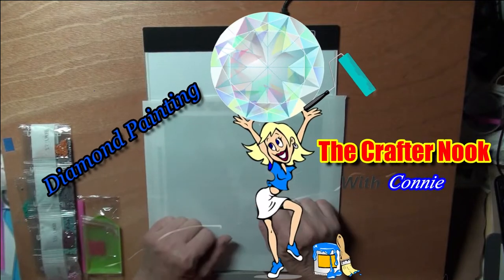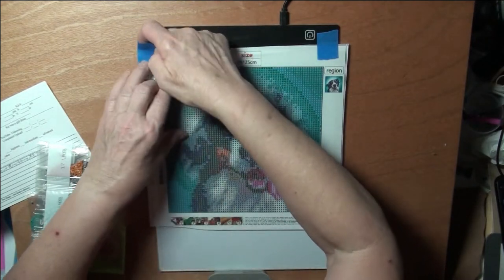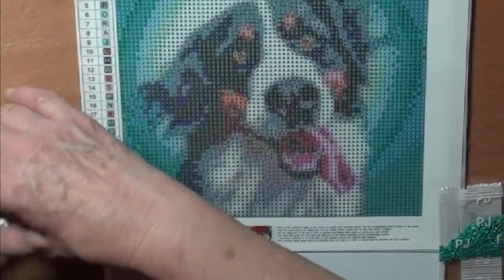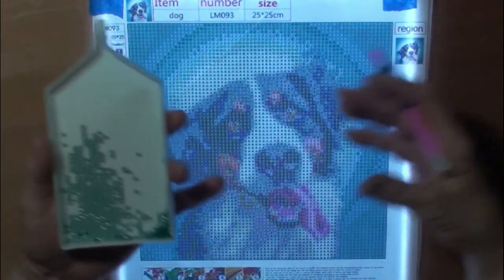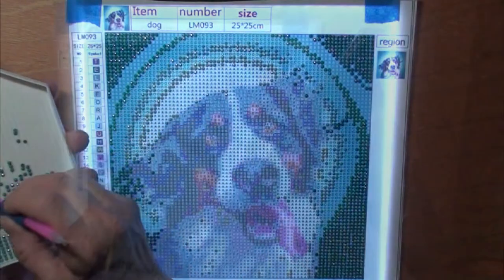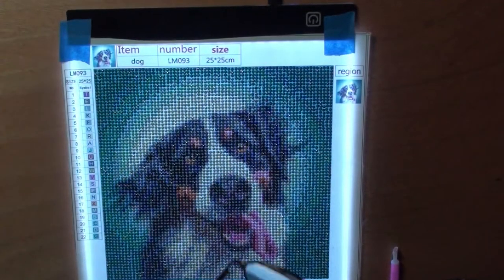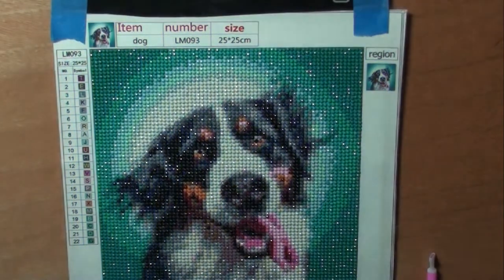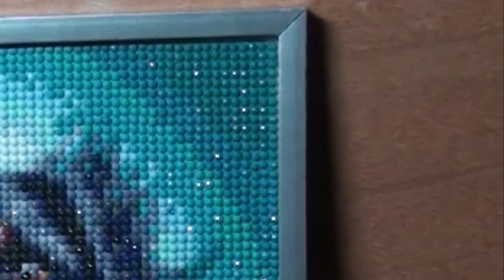Happy Dog Diamond Painting No 1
This is the first of the Happy Dog Diamond Painting set of four.